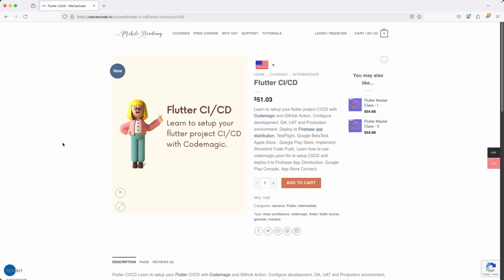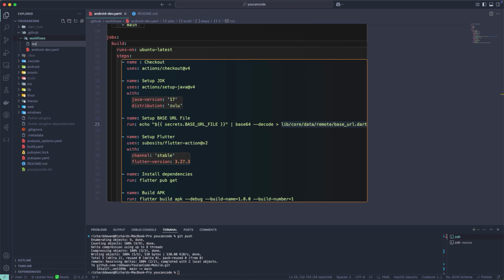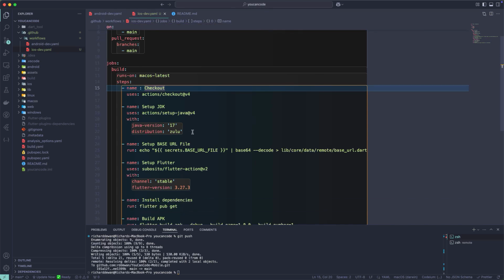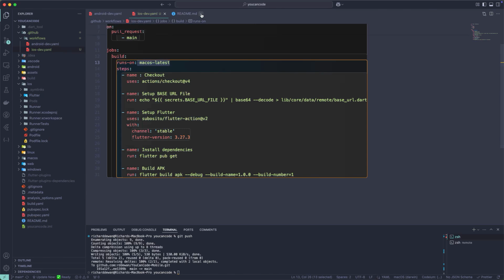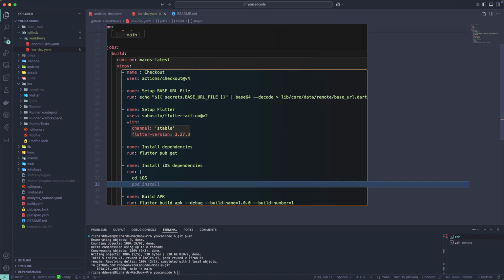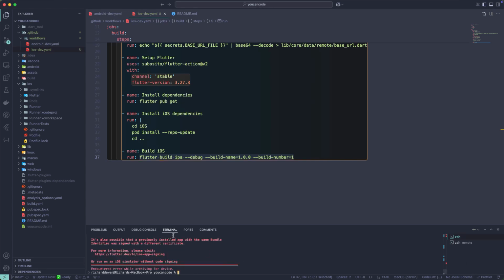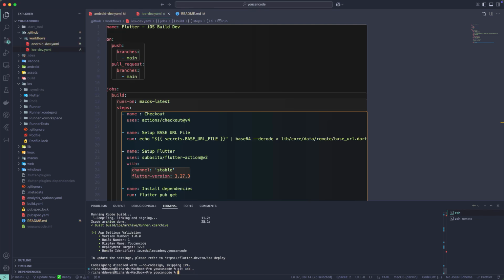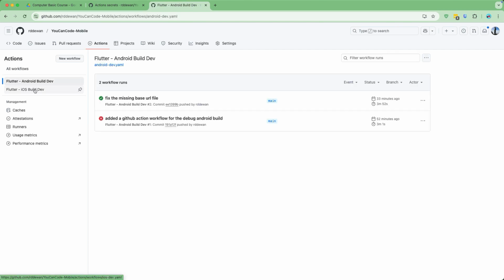Flutter | CICD | GitHub Actions - iOS Workflow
Learn to setup your flutter project CI/CD with  GitHub Actions. Configure DEV, QA, and PROD environment. Deploy to Firebase app distribution, TestFlight, Google BetaTest, Apple Store , Google Play Store.